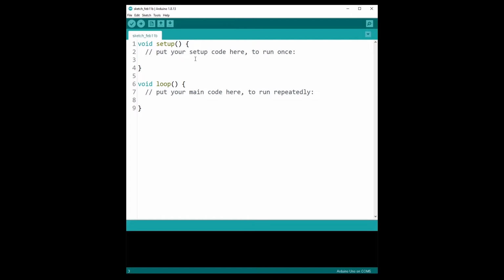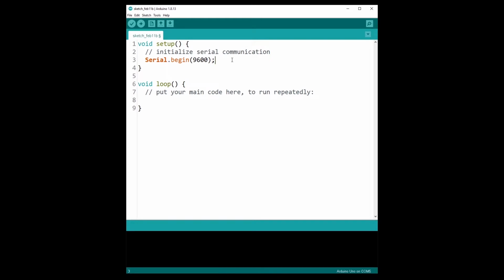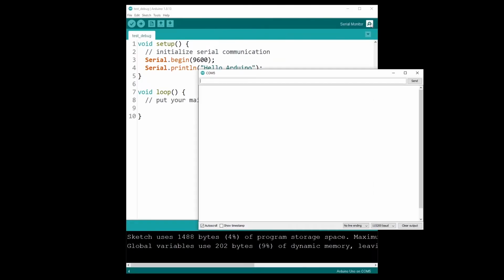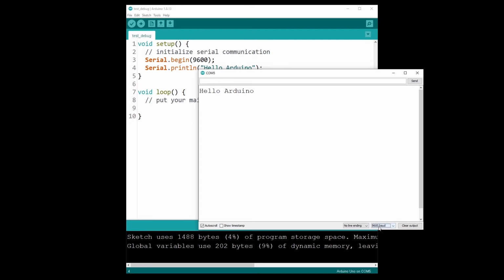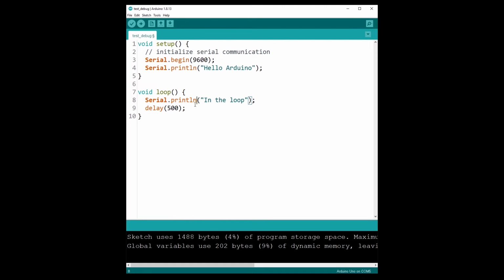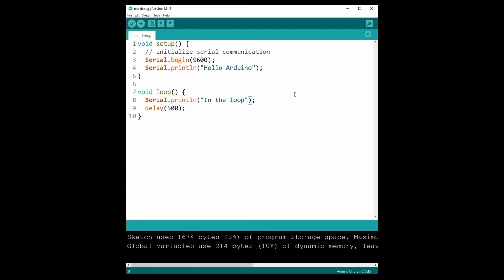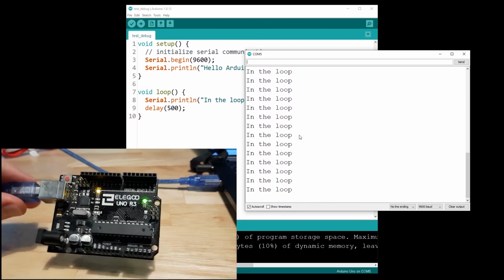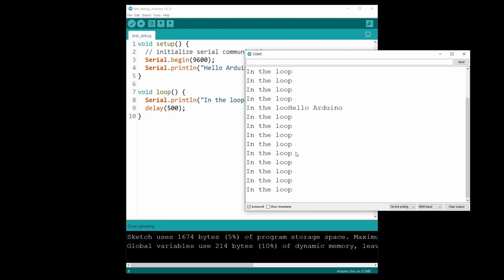Debug Your Programs with the Serial Monitor - Arduino Tutorial for Beginners 5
In this Arduino tutorial you will learn how to use the Serial monitor and restart your Arduino programs. This is super useful whenever you need to debug something!

⏱️ Chapters
0:00 Debugging an Arduino program
1:04 Print some text with Serial
4:26 Use Serial in void setup() and void loop()
5:50 How to restart an Arduino program